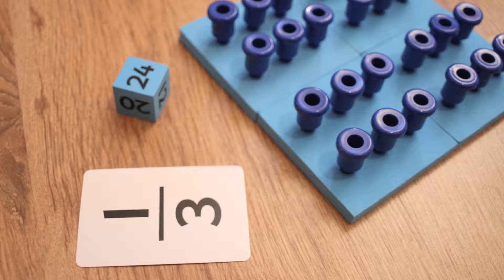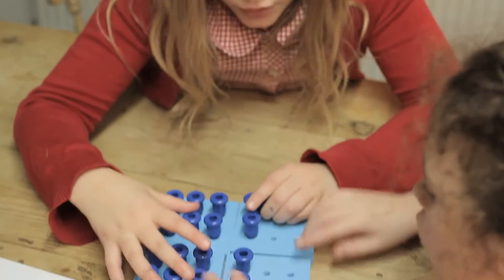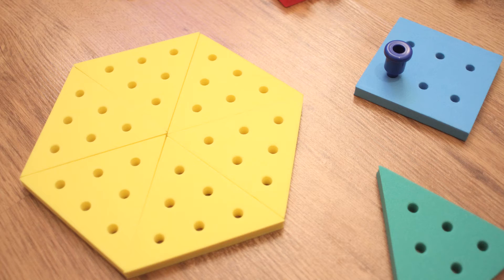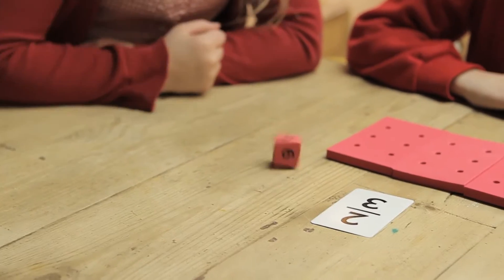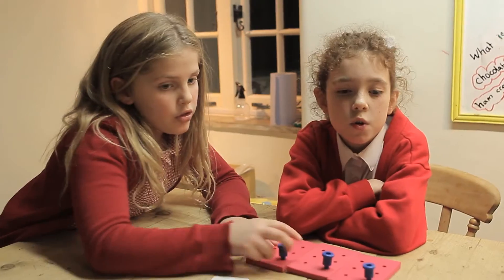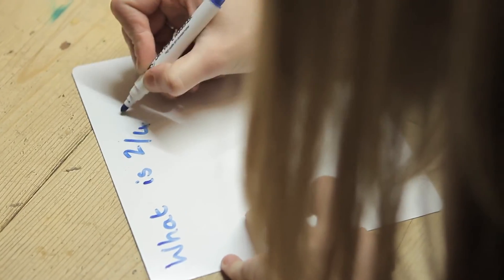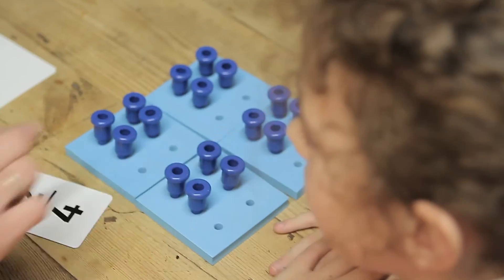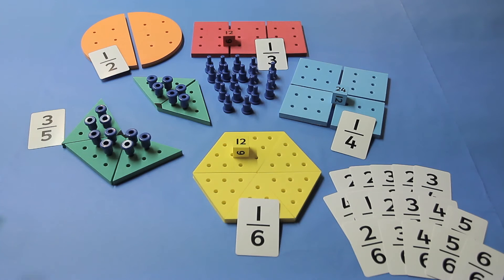Fractions of Quantities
Children need to learn how to calculate the fraction of a given quantity. This game provides a clear kinaesthetic means of how to calculate fractions of different quantities with ease. Developed by a practicing primary maths specialist.